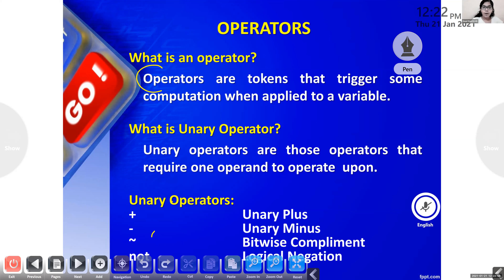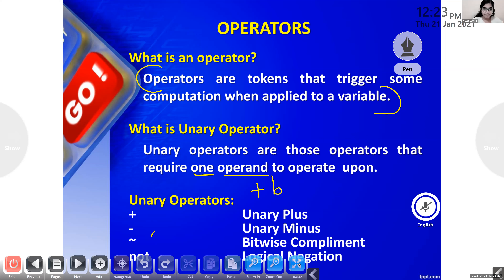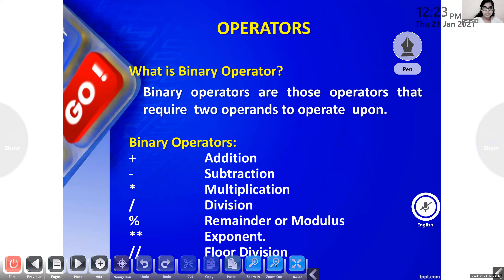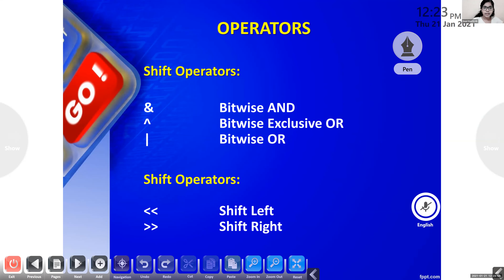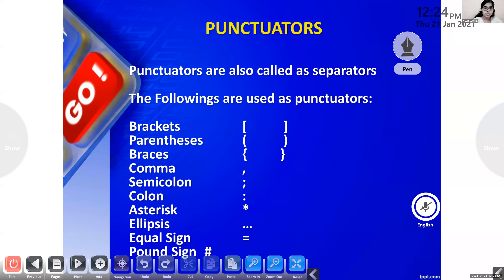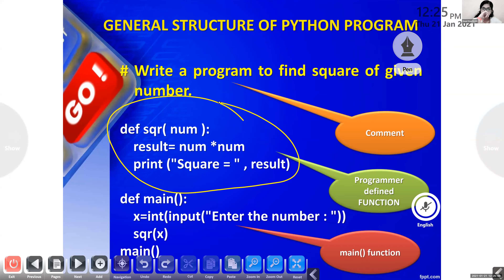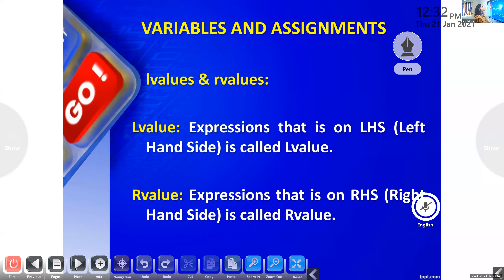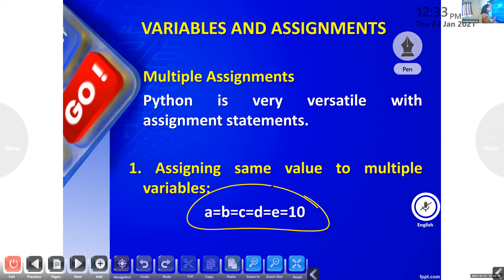Dr.Raju Davis International School |CLASS 11 COMPUTER SCIENCE | 21-01-2021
CLASS 11 COMPUTER SCIENCE DATA HANDLING REVISION